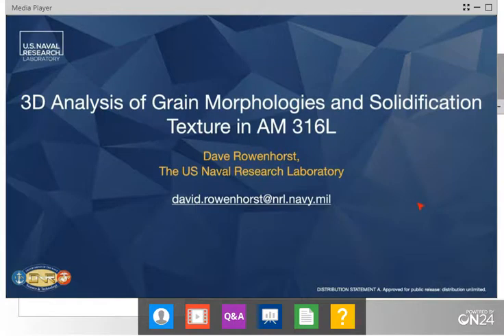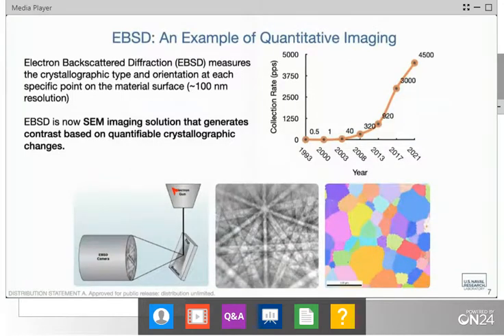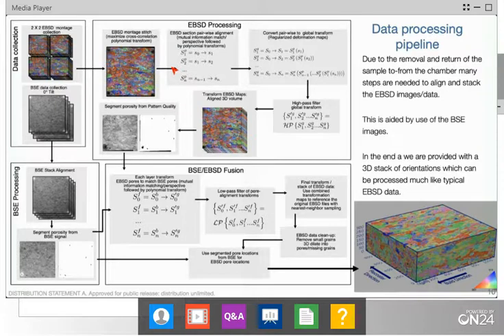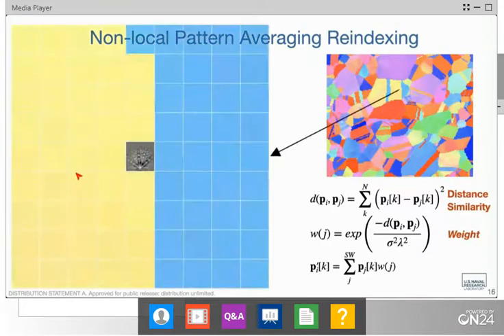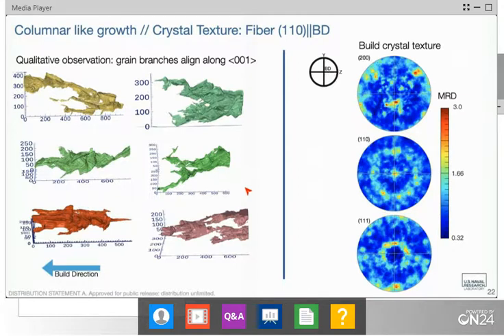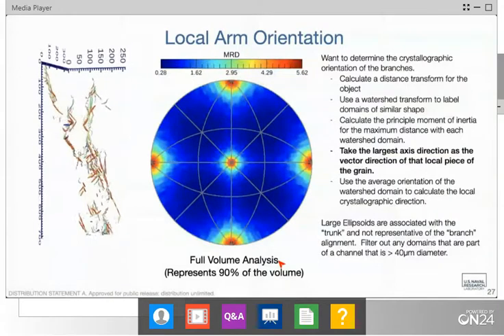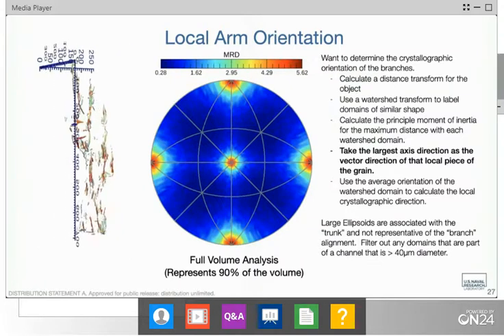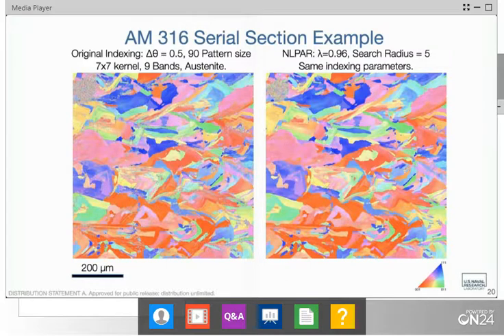Combining EBSD with Serial-Sectioning to Investigate Additively Manufactured Microstructures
Additive manufacturing (AM) has presented a new processing route for structural alloys, allowing for many exciting opportunities to create parts and components that either were too complex or expensive to make using traditional methods. However, not only are the possible part geometries complex, but with processing length-scales that are near the microstructural length-scales, and cooling rates that are much higher than normal, the microstructures that are formed during AM processing are much more complex than formed in traditional processing. Three-dimensional characterization can provide a much clearer picture of how these complex structures relate to the localized processing, and how this information can be used to quickly validate the AM processing and parts. In this webinar, we will present how automated EBSD mapping is essential to combine with serial sectioning using the Robotic Serial Sectioning System for 3D (RS3D) to clearly reconstruct the 3D microstructures in AM materials. This will include a discussion on the data collection, reconstruction, and analysis of the serial-section data. Additionally, we will present a short overview of the NLPAR algorithm for pattern processing, and how it greatly shortened the time required to collect the serial-sectioned data.